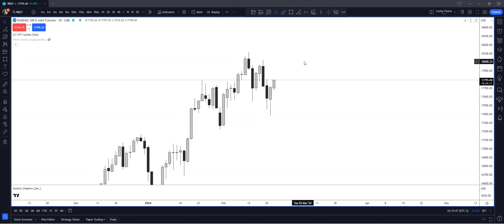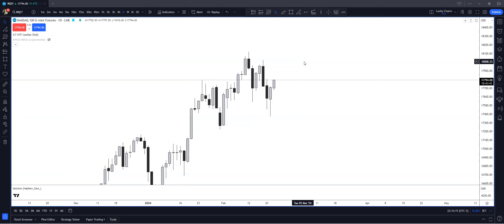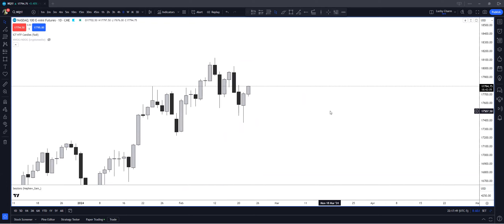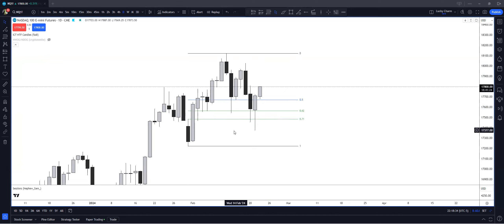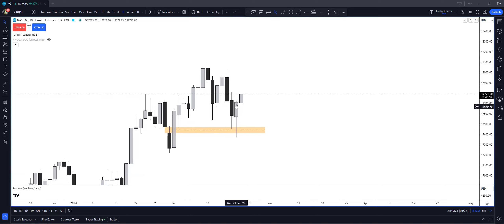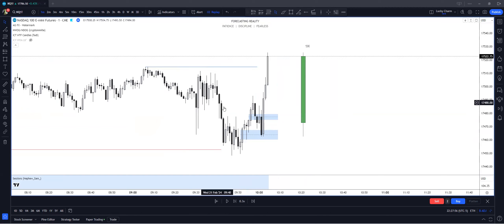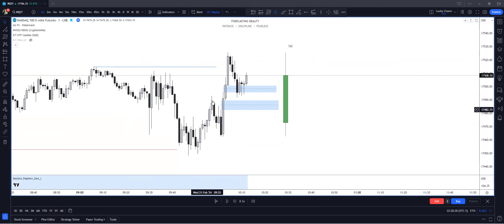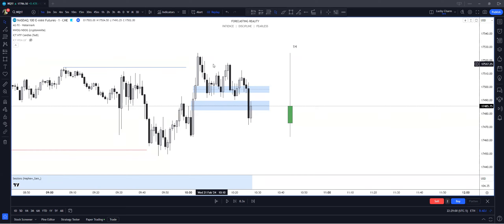DAILY LOG (2/21/24) ICT-CONCEPTS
CREDIT: ICT (INNERCIRCLETRADER)

 / _cjtrades

MYFUNDEDFUTURES SAVE AN EXTRA 5% with CODE "CJTRADES"

Any content on this channel should not be relied upon as advice or construed as providing recommendations of any kind. It is your responsibility to confirm and decide which trades to make. Trade only with risk capital; that is, trade with money that, if lost, will not adversely impact your lifestyle and your ability to meet your financial obligations. Past results are no indication of future performance. In no event should the content of this correspondence be construed as an express or implied promise or guarantee.

is not responsible for any losses incurred as a result of using any of our trading strategies. Loss-limiting strategies such as stop loss orders may not be effective because market conditions or technological issues may make it impossible to execute such orders. Likewise, strategies using combinations of options and/or futures positions such as “spread” or “straddle” trades may be just as risky as simple long and short positions. Information is in no way guaranteed. No guarantee of any kind is implied or possible where projections of future conditions are attempted.

None of the content published on this channel constitutes a recommendation that any particular security, portfolio of securities, transaction or investment strategy is suitable for any specific person. None of the information providers or their affiliates will advise you personally concerning the nature, potential, value or suitability of any particular security, portfolio of securities, transaction, investment strategy or other matter.